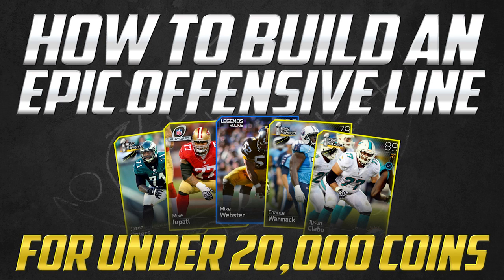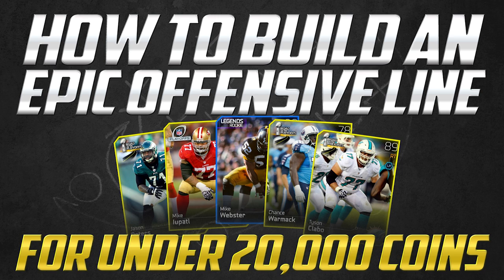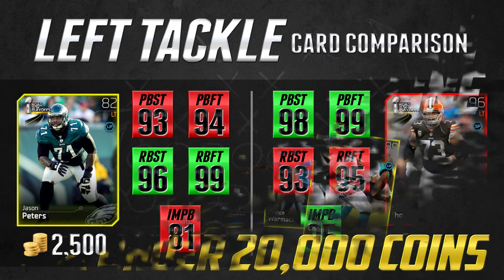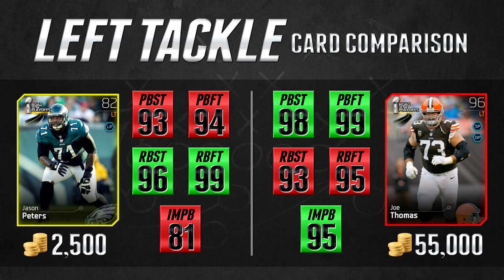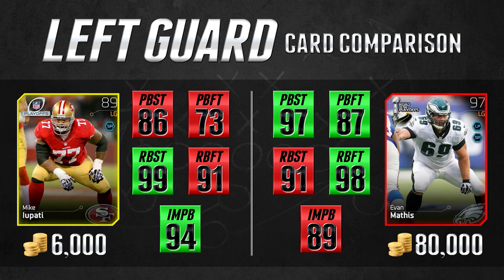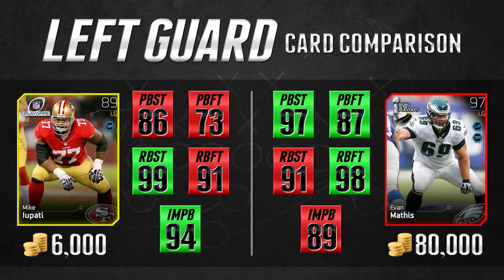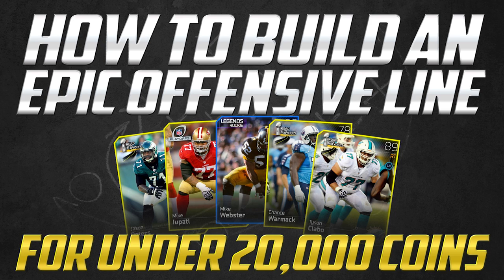"MUT 25": How to Build an Epic Offensive Line for 20K or less in Madden 25 Ultimate Team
Are you in need of a great budget offensive line in Madden 25 Ultimate Team? If so, check out this video because I'm going to teach you how to make an epic offensive line in MUT 25 for less than 20K coins!

"Madden 25"
"MUT 25"
"Madden Ultimate Team 25 Budget Squad"
"Best Budget Players in Madden 25 Ultimate Team"